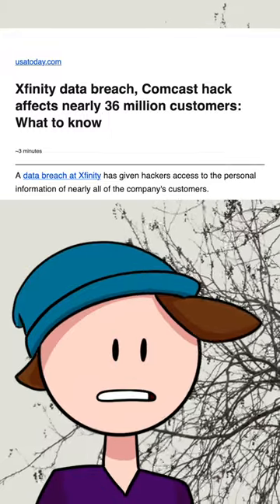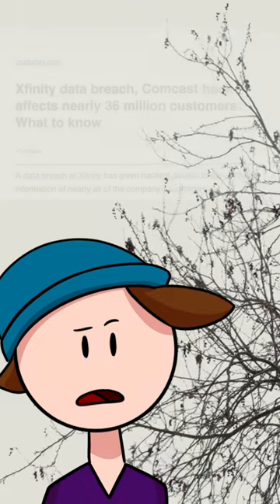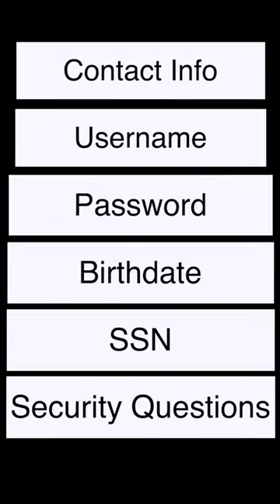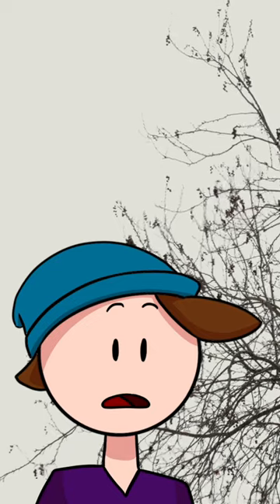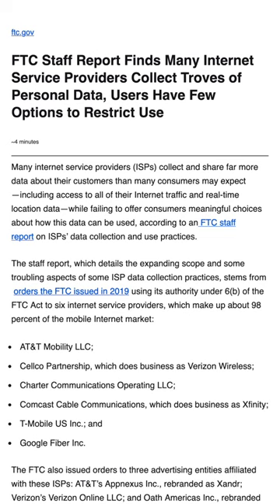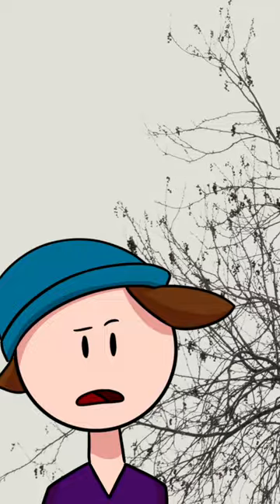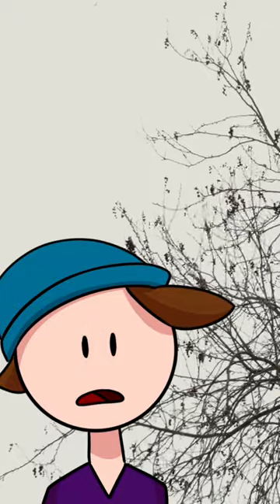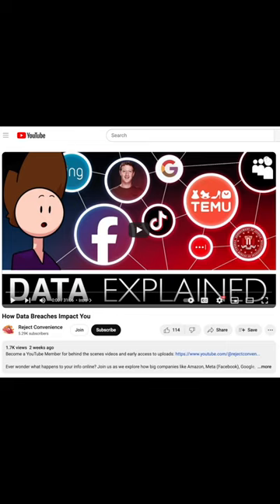Xfinity Had A MASSIVE Data Breach